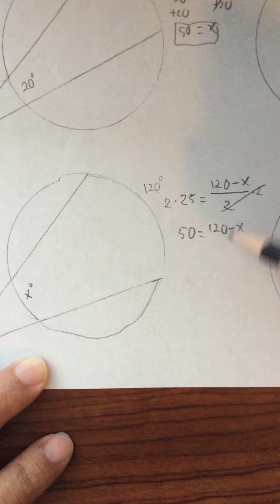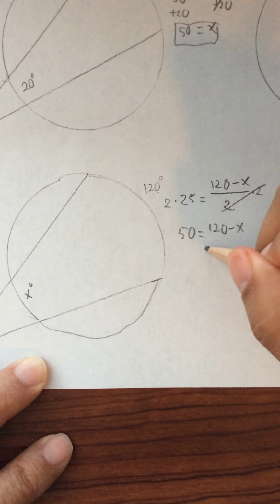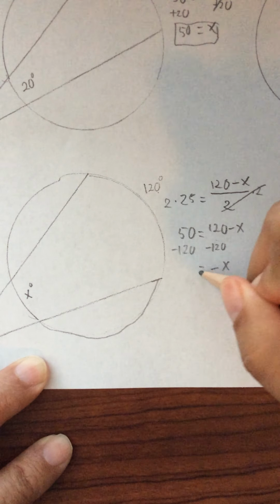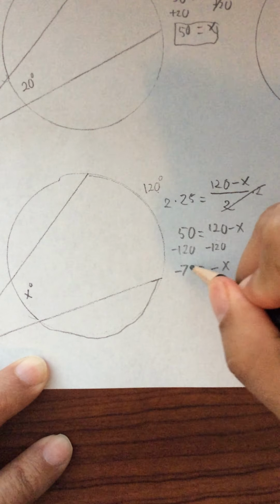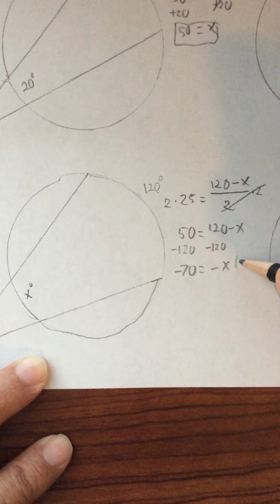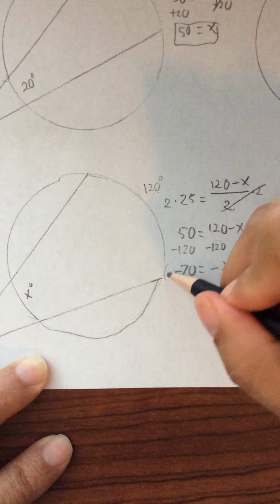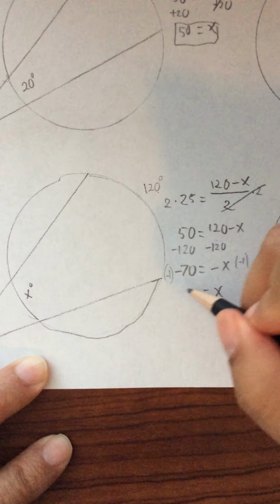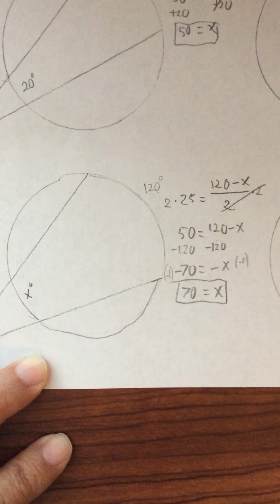Circle - Angle created by 2 secantes